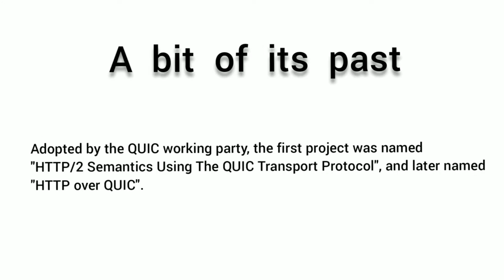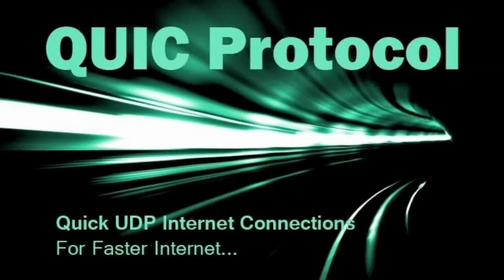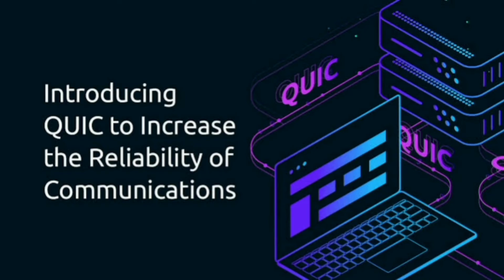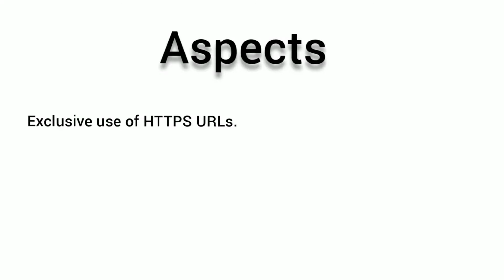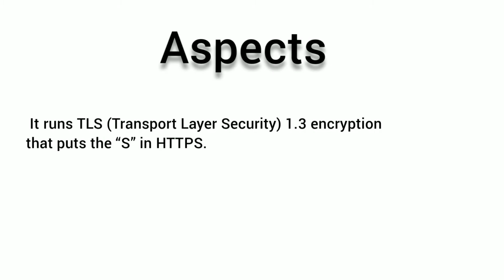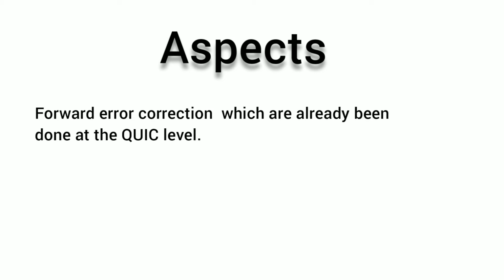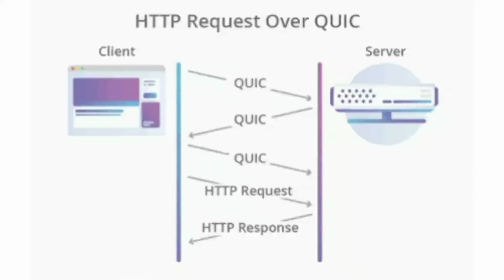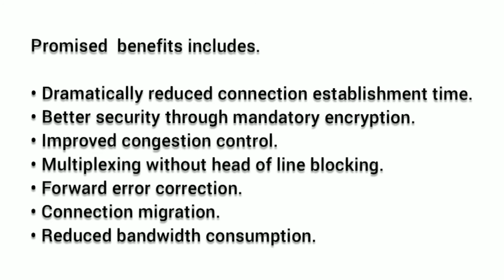HTTP/3 : The Next Generation of HTTP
Hi friends, started with a new channel  to focus on actual technology related things in world.This is a technology surrounded hub known by 'Techbehold' where we get to know about various technological news, facts and  innovation around the world.

fb page.    :  TechBehold

Editor Credits:-

  - InShot app

Audio: Narrator's Voice – Apps on Google Play

Intro  : intromaker, promo video maker, ad creator app